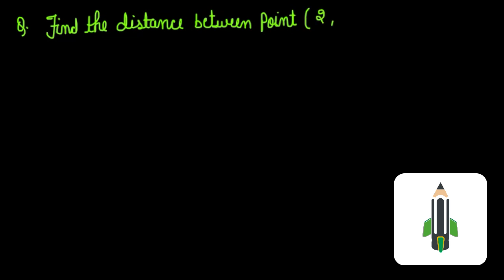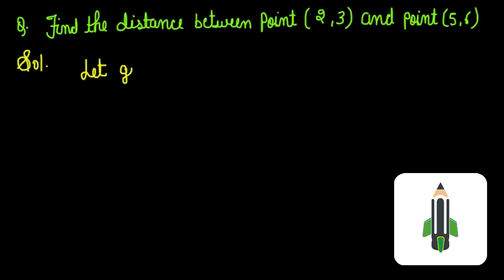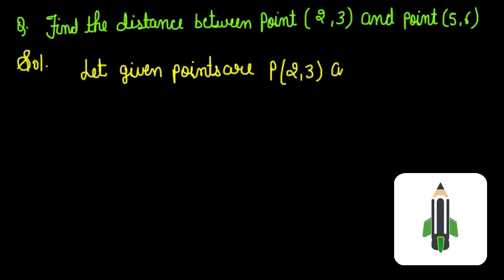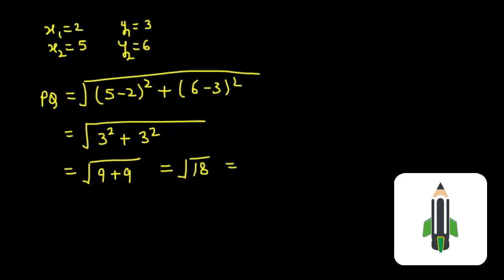C11 CH11 02 English